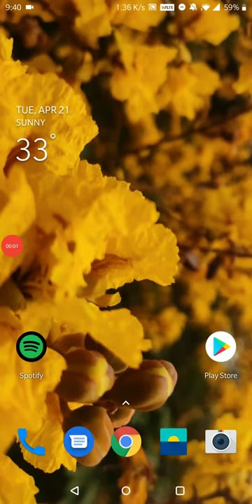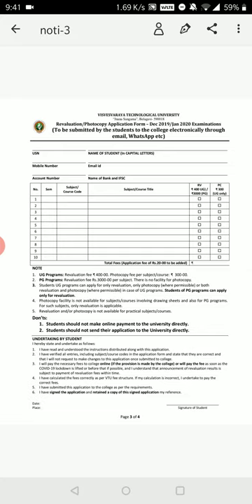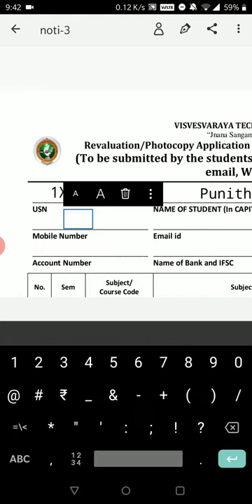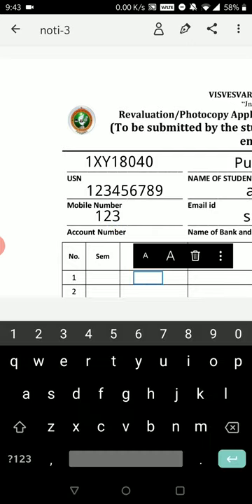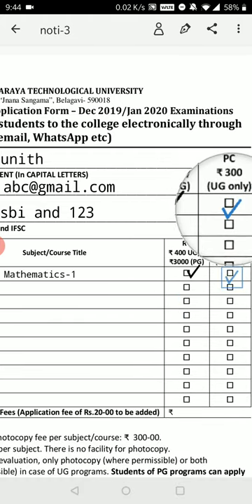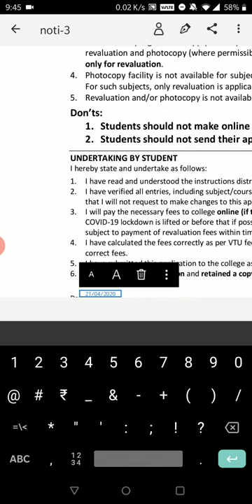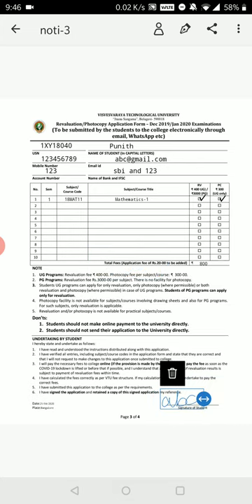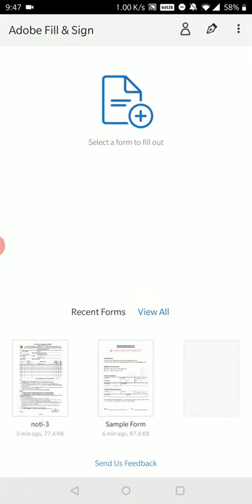How to fill your revaluation form with digital signature, A complete step by step guide.